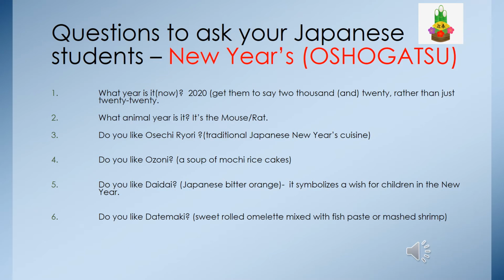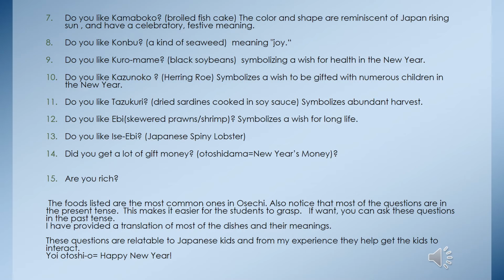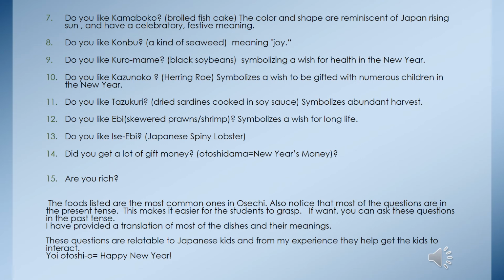January 2020 Lesson Plan Part one of two - Japanese New Year's